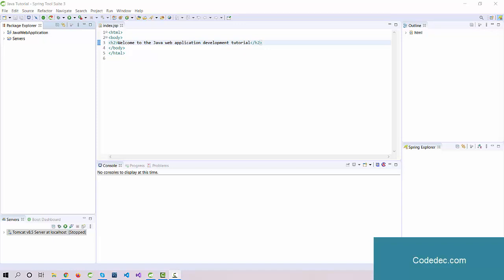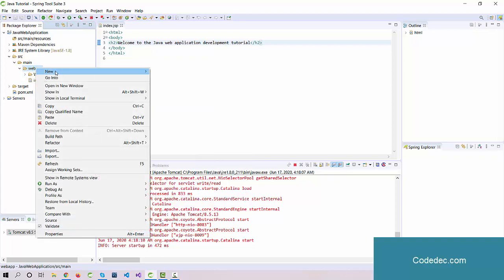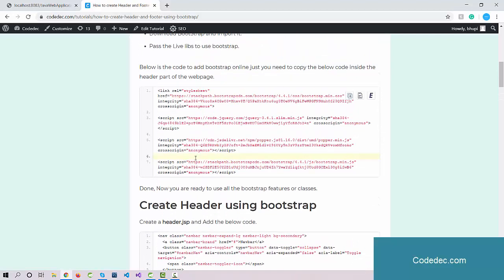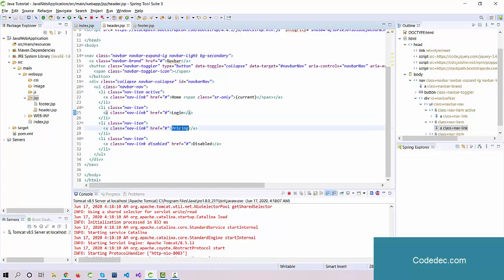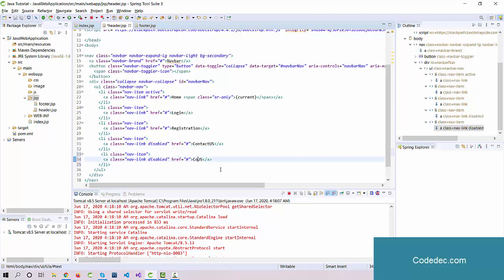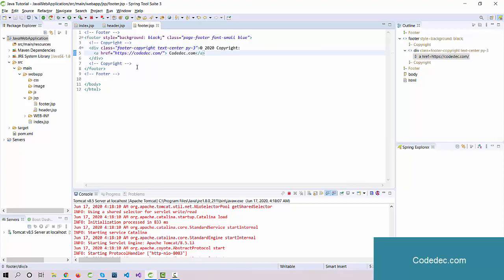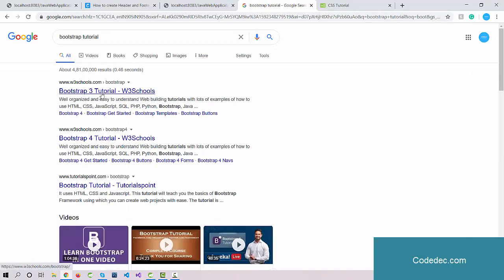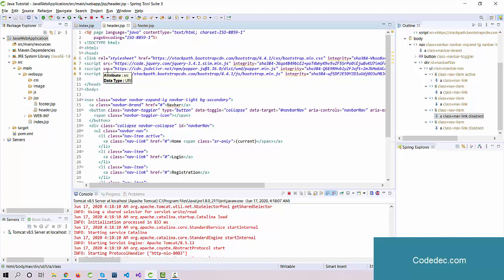Java Project Tutorial 4: How to Design Header and footer using Bootstrap and CSS.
Java web project development tutorial. How to design a common header and footer of the complete web application.